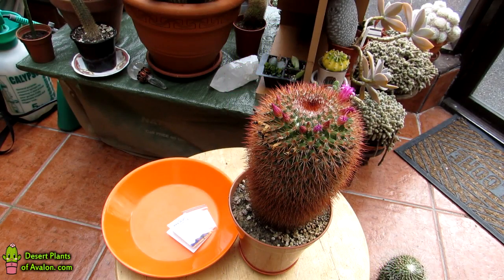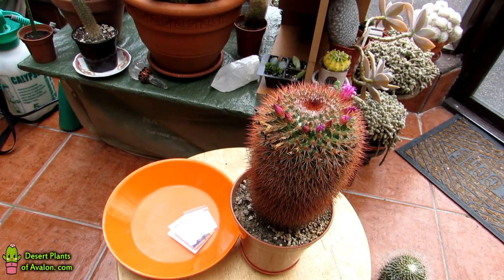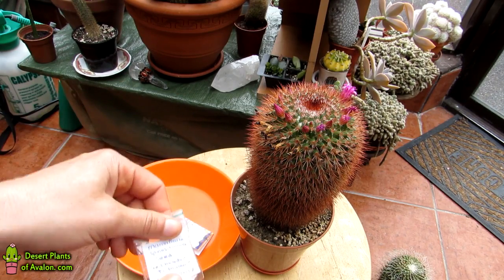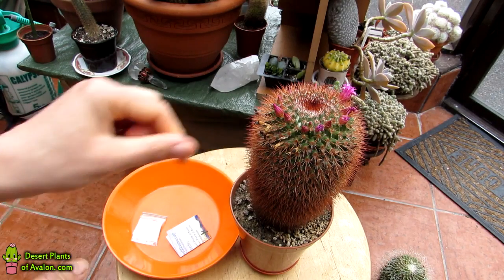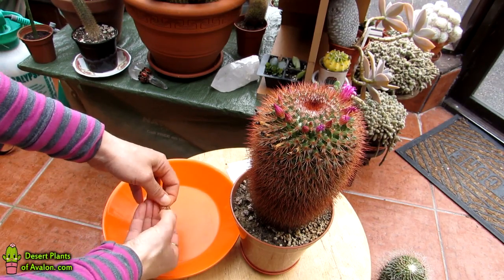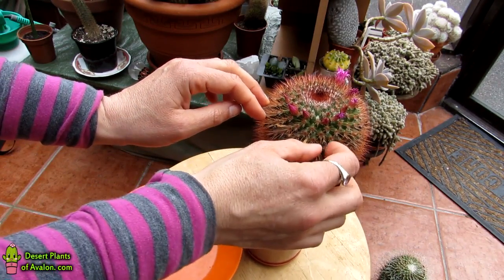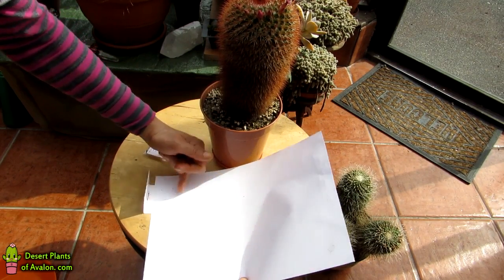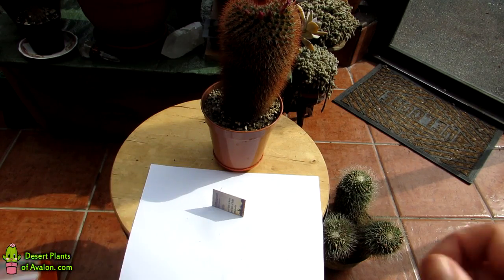Propagating Cacti - Harvesting Mammillaria spinosissima 'Red headed Irishman' Seeds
Hi guys :-) in this video I harvest the seeds from my Mammillaria 'red headed Irishman' spinosissima cactus plant :-)